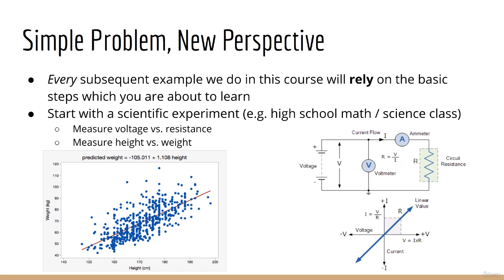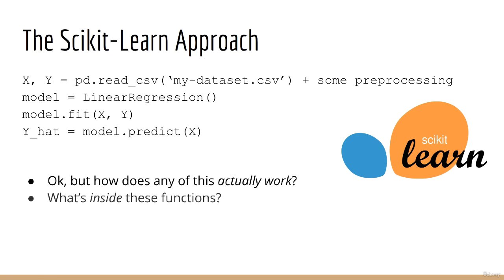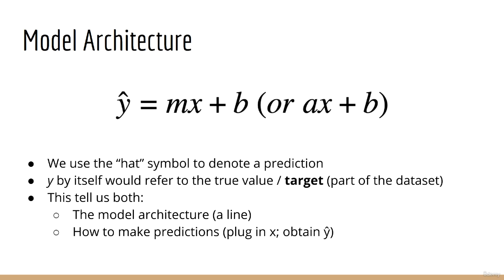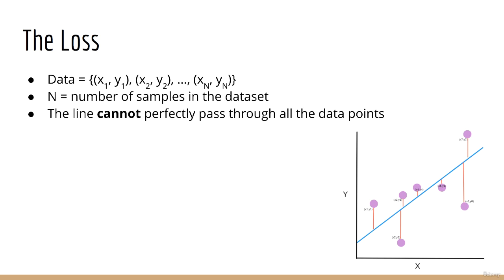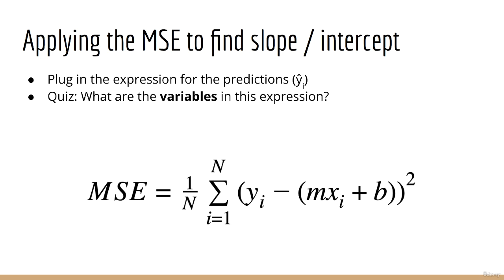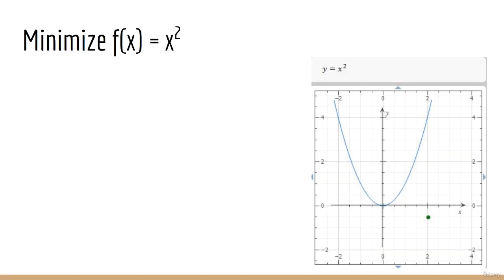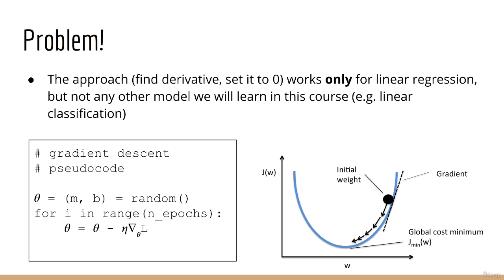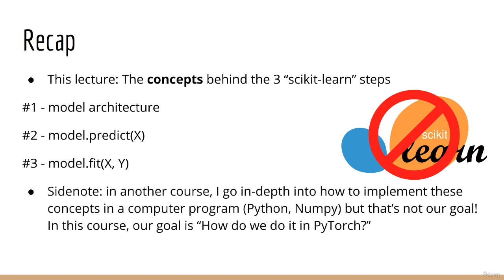Regression Basics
In this video, we cover the basics of regression, a fundamental concept in machine learning. Learn how regression models predict continuous values, explore common types of regression techniques, and understand their importance in building AI and deep learning applications.